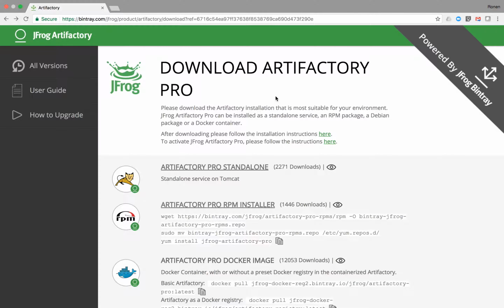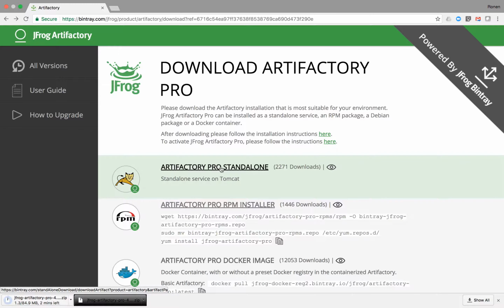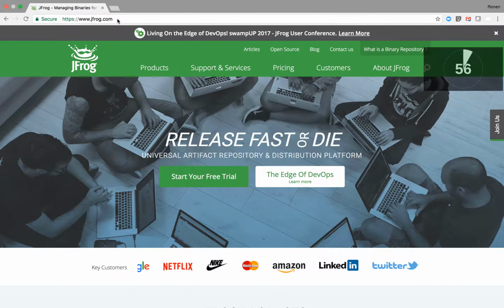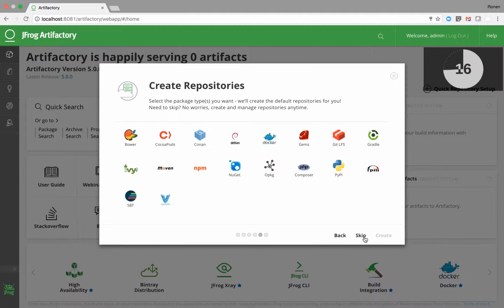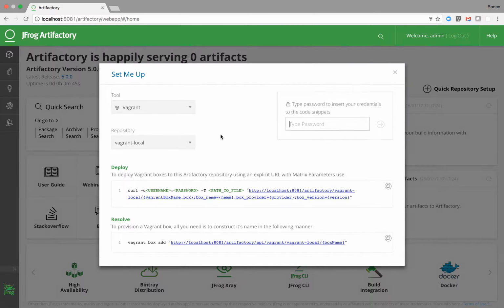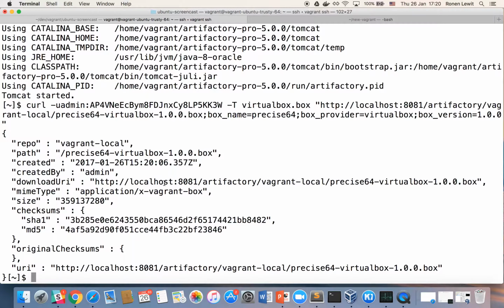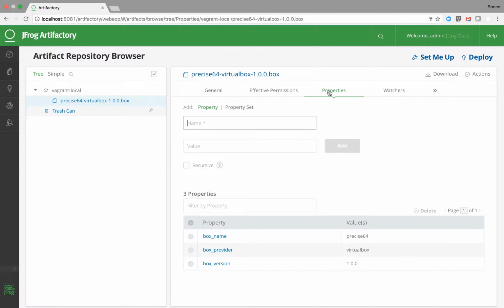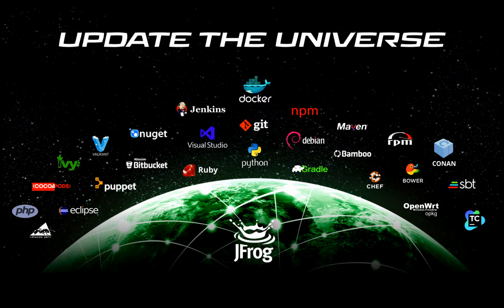[Screencast] Setting up Artifactory 5 as a Vagrant repository in under one minute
This screencast shows how to set up Artifactory 4 to work with Vagrant boxes in a couple of minutes.